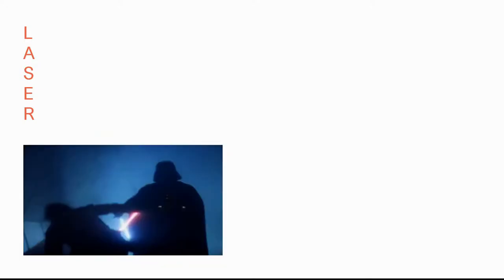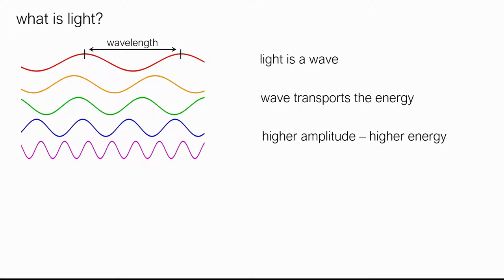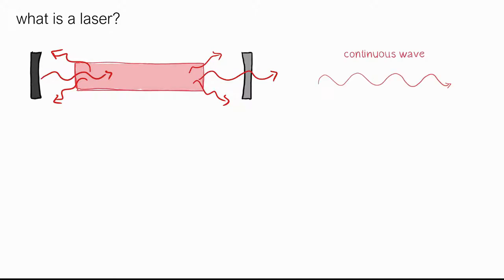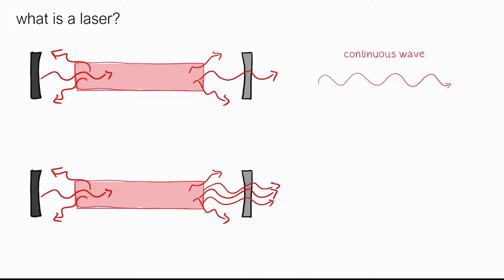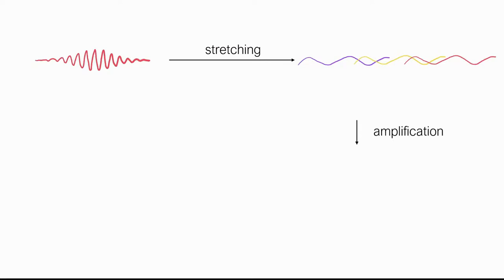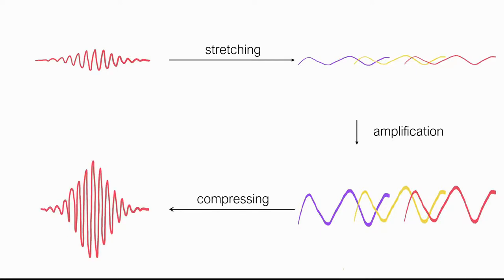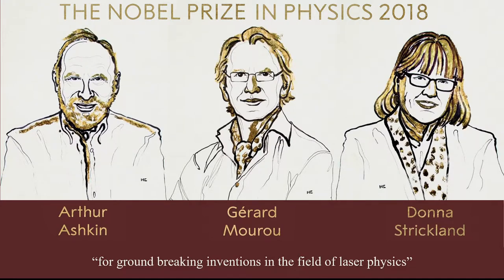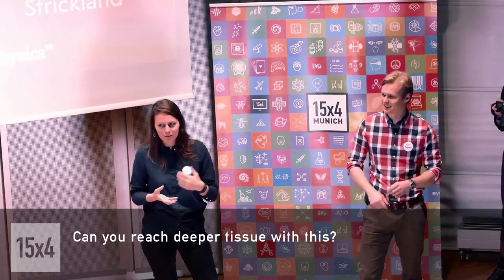15x4 - 15 minutes about Nobel Prize in Physics 2018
Maria Kormacheva, PhD Candidate at the Max Planck Institute of Neurobiology

The Nobel Prize in Physics’18 was awarded for inventions in laser physics. The new instruments revolutionised research and industry, making it possible to manoeuvre extremely small objects and observe incredibly rapid processes.